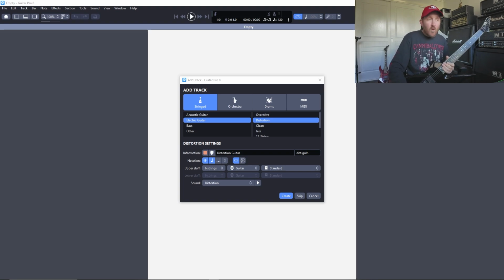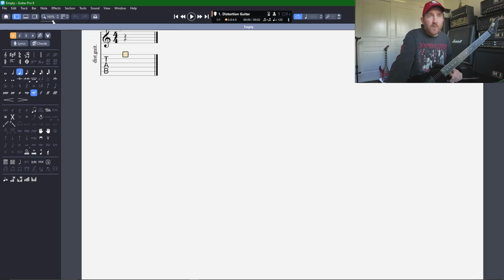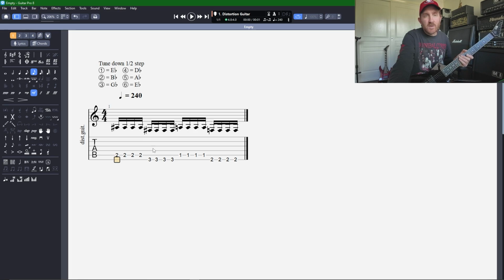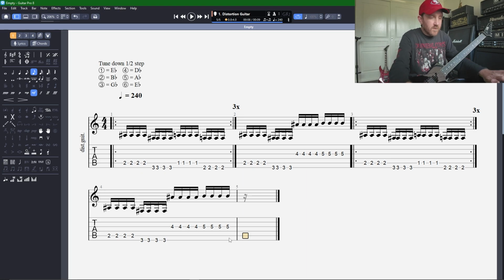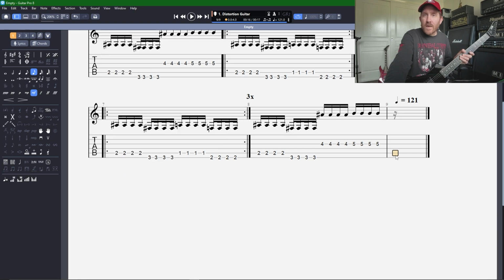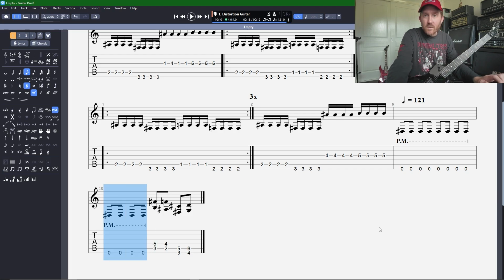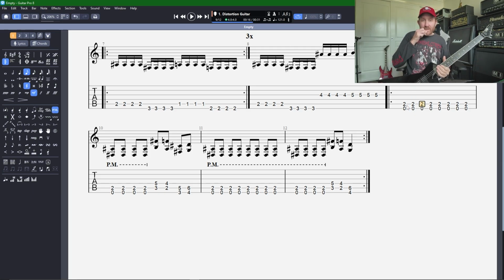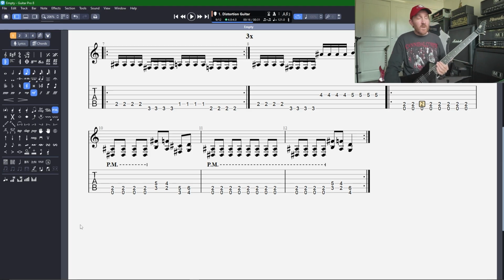HOW TO CREATE GUITAR TABS IN 2025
If you'd like to get the access to 175 lessons with tabs in guitar pro and PDF format, 10 drum tracks and personalized videos for $1 dollar a week then come join my Patreon community .